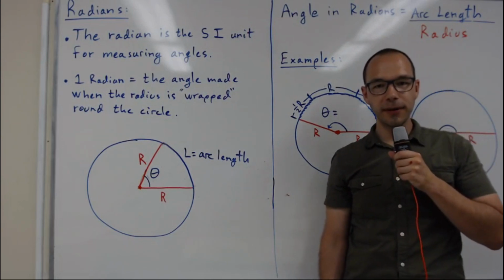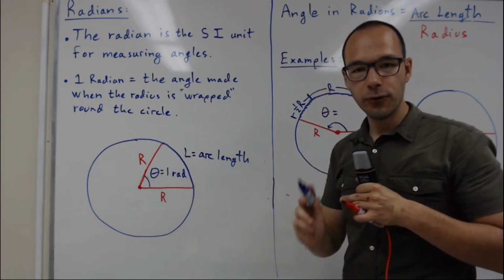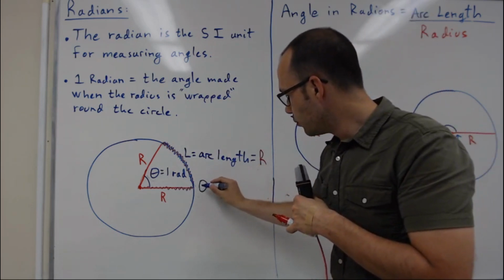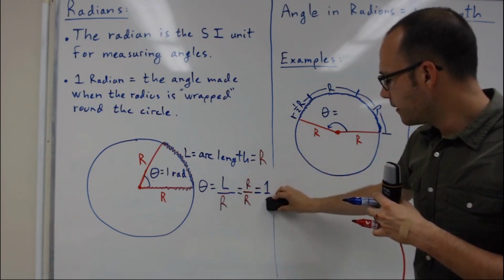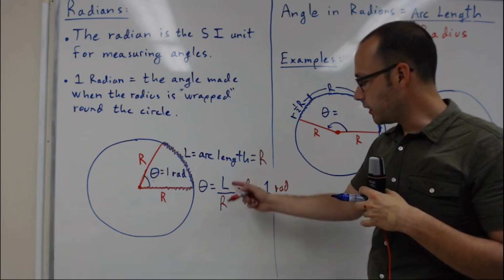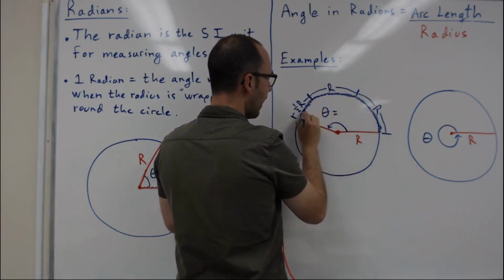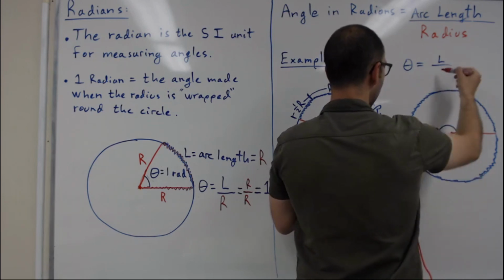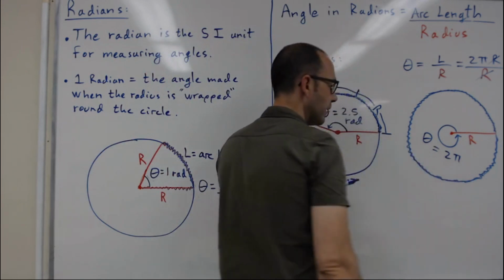Introduction to radians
We will be looking at the definition of an angle in radians. We will also look at a few examples.